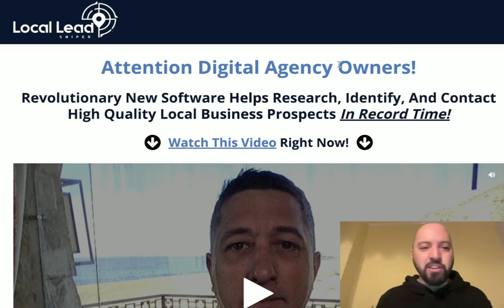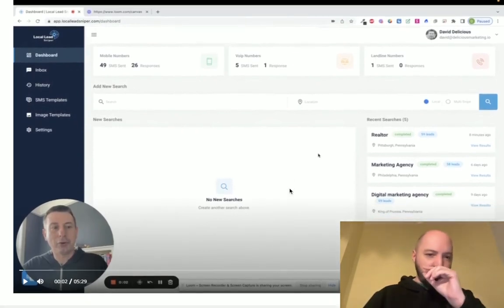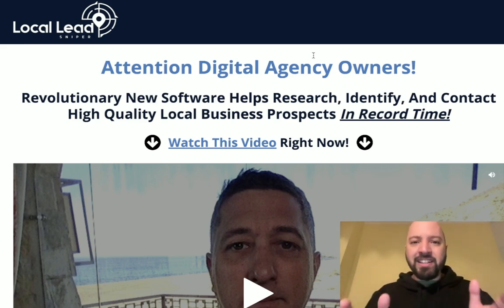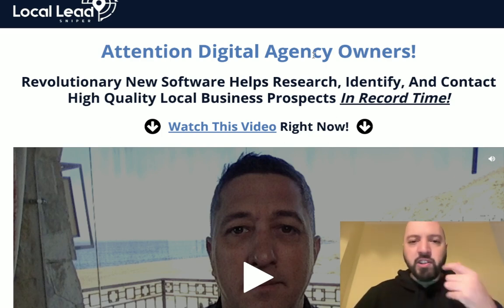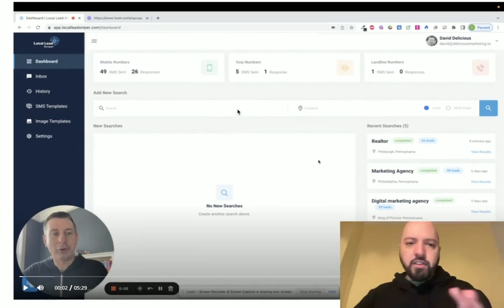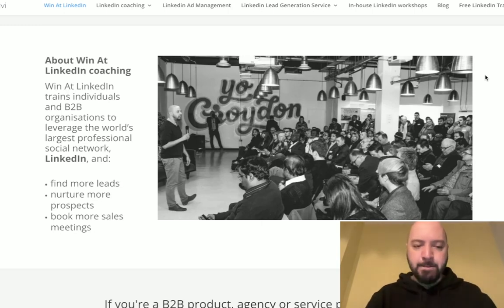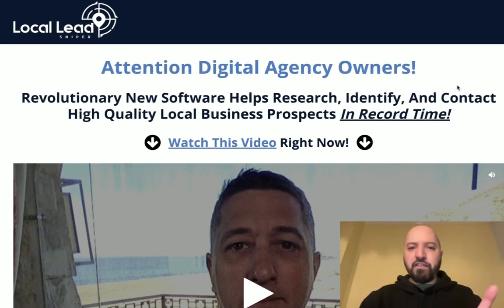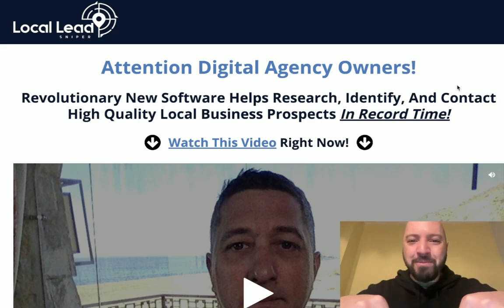Local Lead Sniper review | FULL Local Lead Sniper DEMO | Exclusive bonuses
What is my Local Lead Sniper review Bonus?
If you buy Local Lead Sniper through my link, you will get a DISCOUNT **and** my Million Dollar LinkedIn Lead Gen Masterclass.

What is Local Lead Sniper?
Local Lead Sniper is an evolutionary New Software Helps Research, Identify, And Contact High Quality Local Business Prospects In Record Time!

Local Lead Sniper,  Local Lead Sniper review,  Local Lead Sniper bonus,  Local Lead Sniper demo